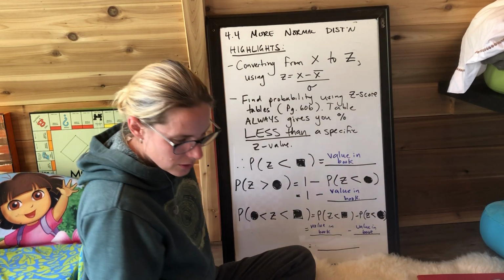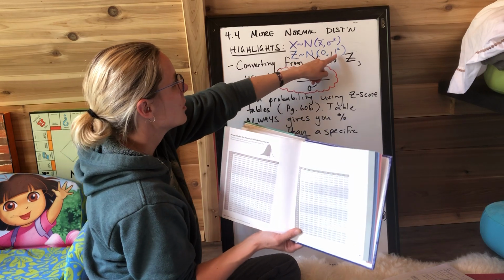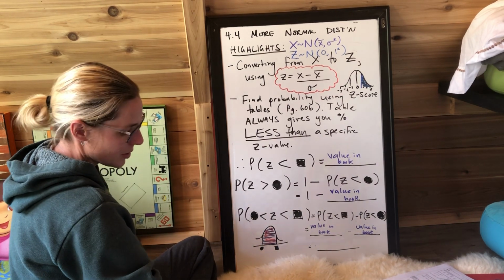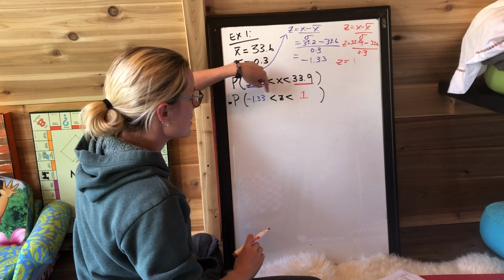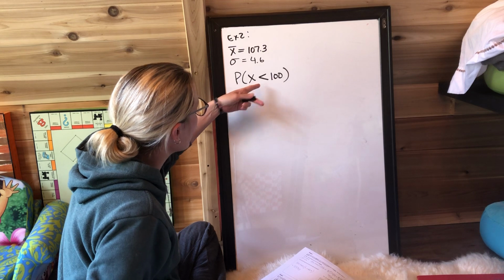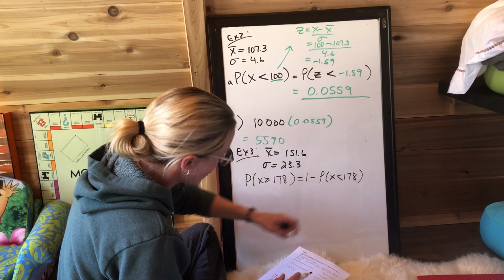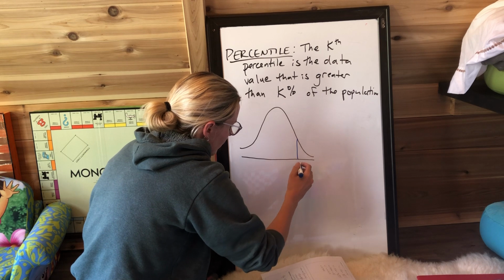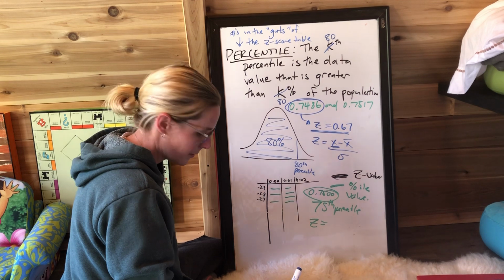4.4 Normal DIST. cont. MDM4U